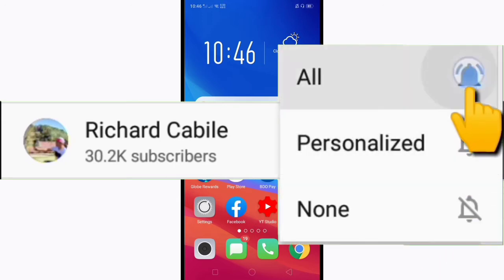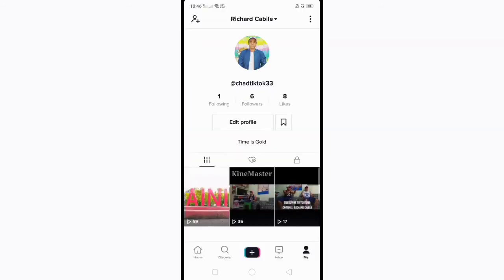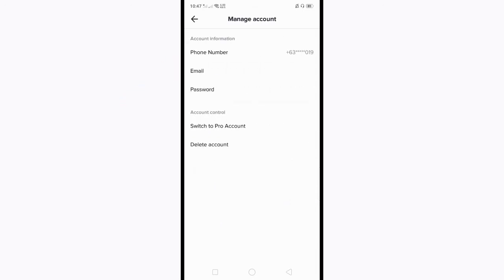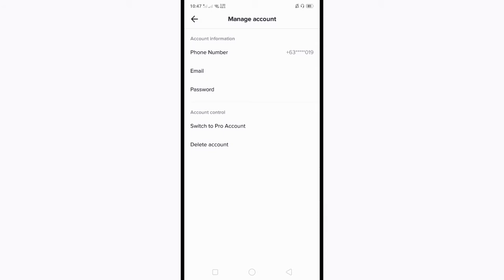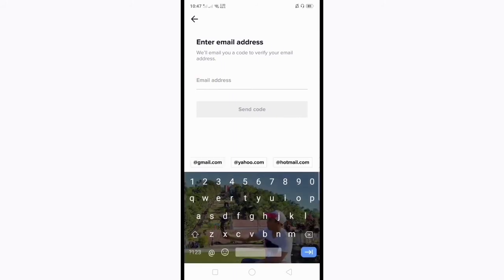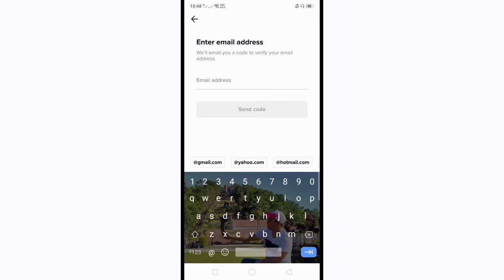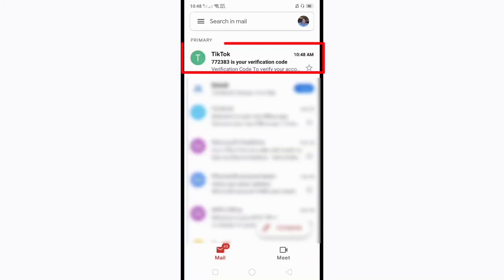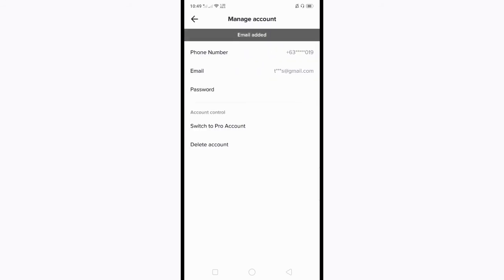How to Add Email Address on Tiktok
Thanks...